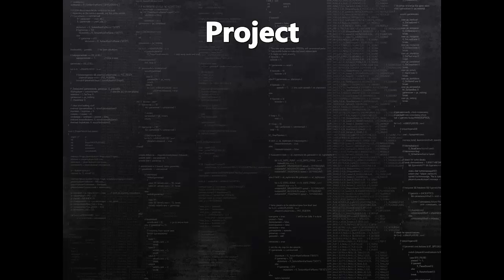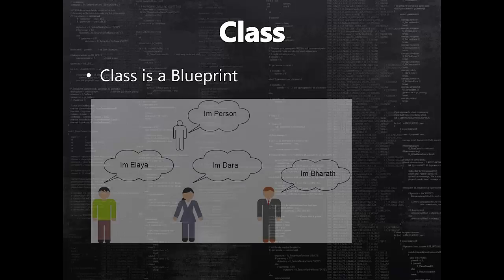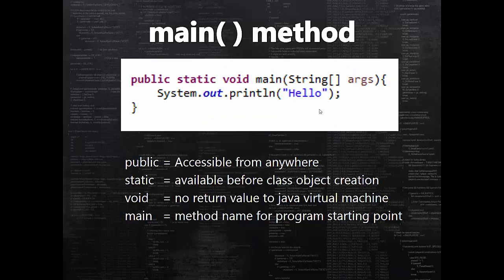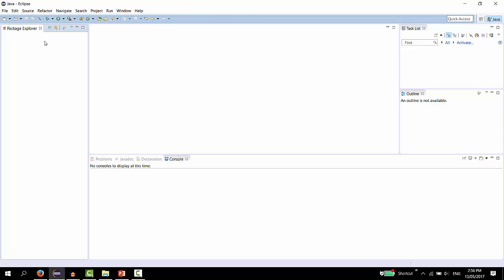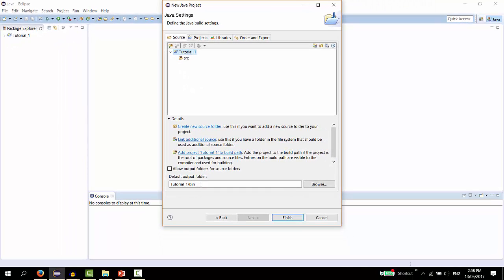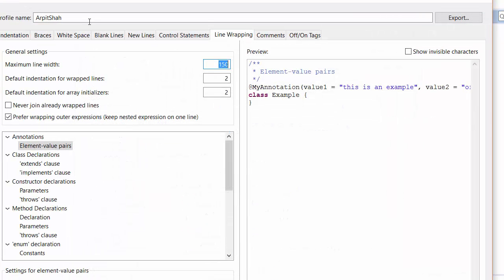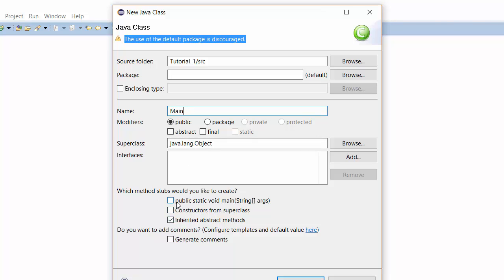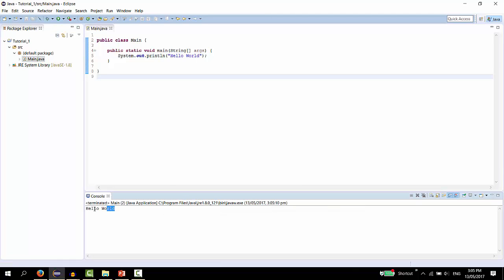Java Tutorial for Beginners 04 (First Project)